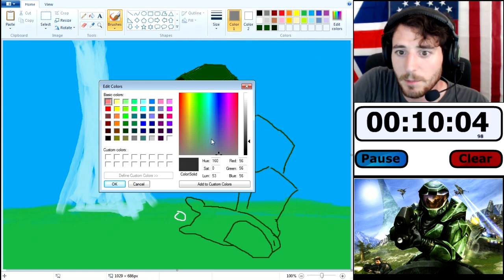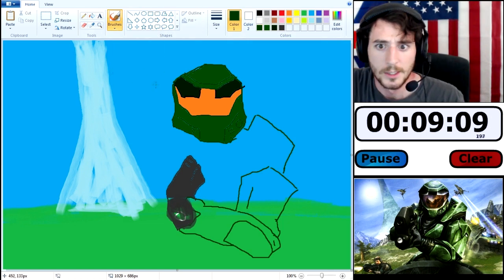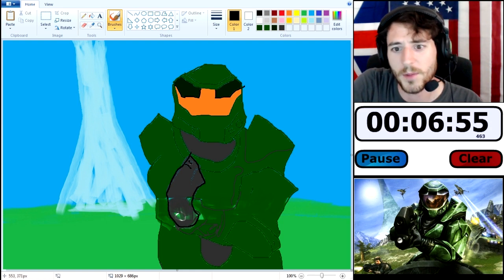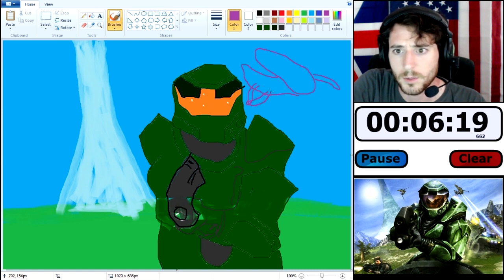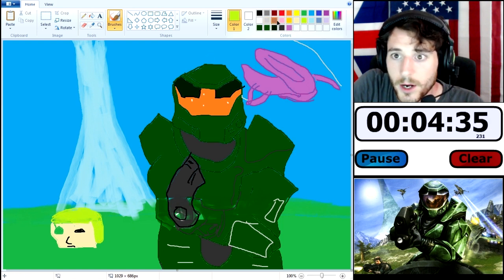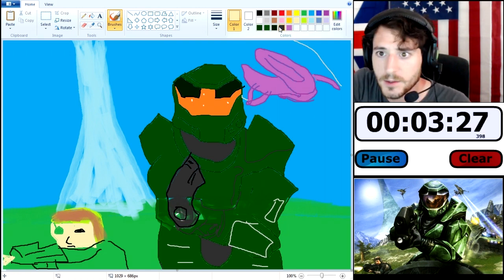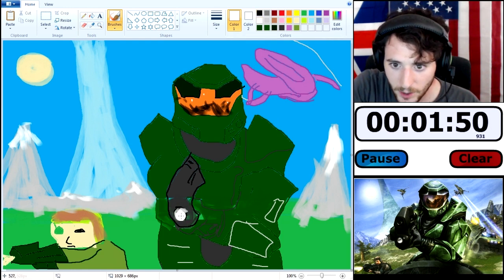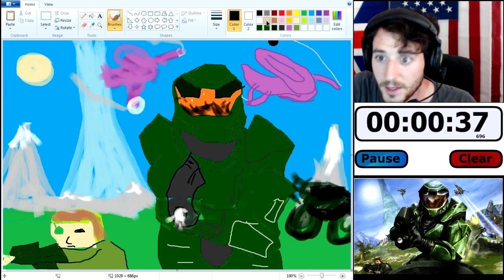Let's Play MS Paint! Ep 6- Halo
DAE remember this indie gem?